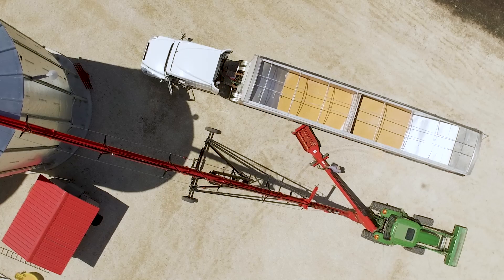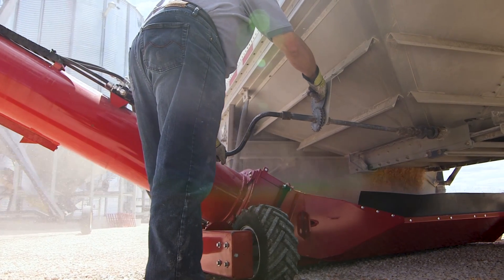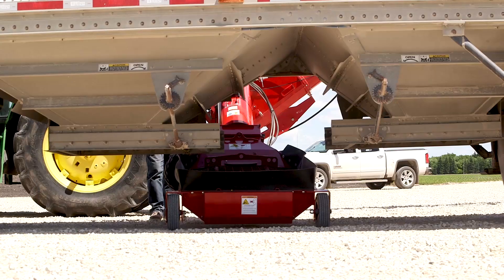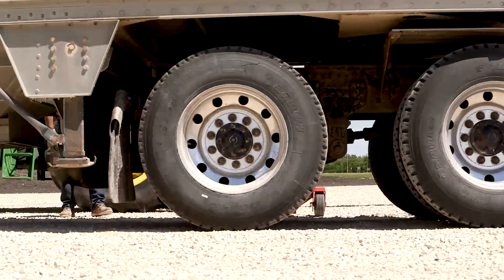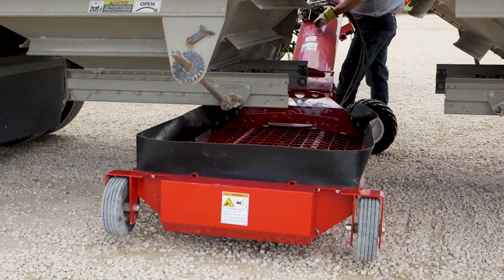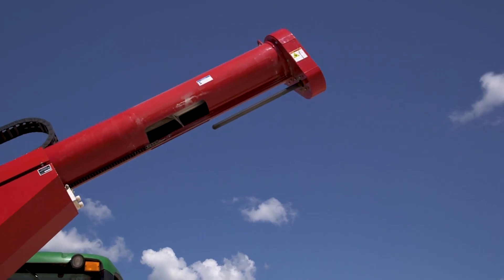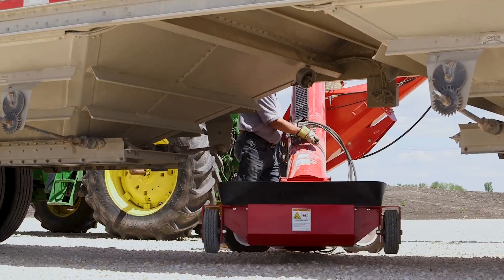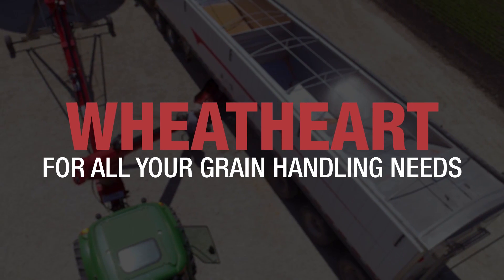AGI Wheatheart - X-Tend Retracting Swing Hopper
AGI Wheatheart’s retracting swing auger offers the convenience of being able to extend, swing side-to-side and retract, without having to move or reposition the truck. The X-Tend was designed to work with the X130. It’s fast and convenient!